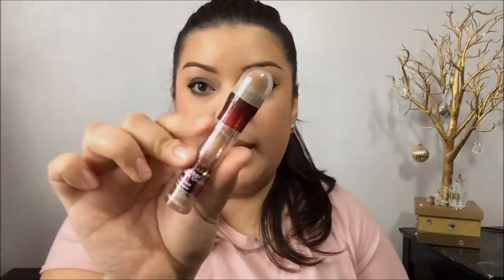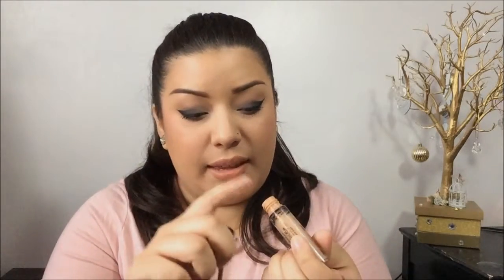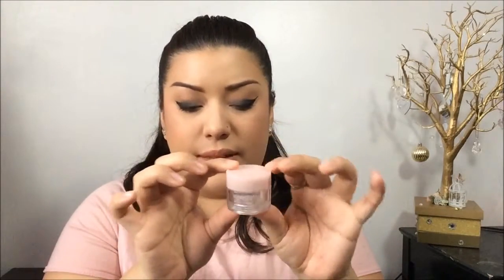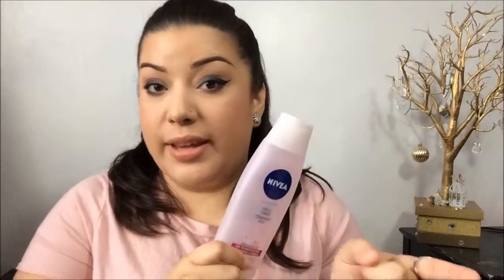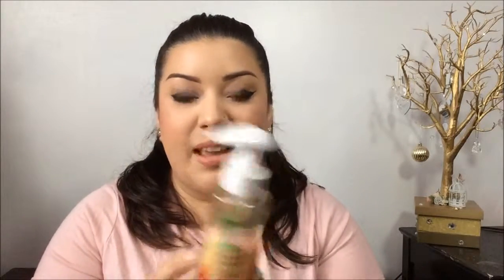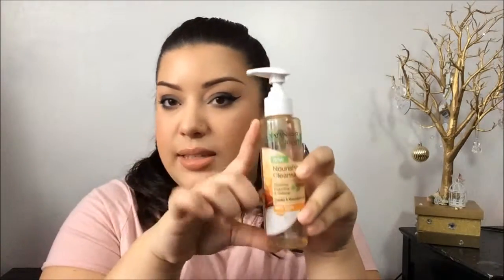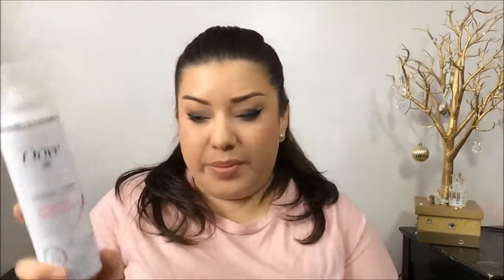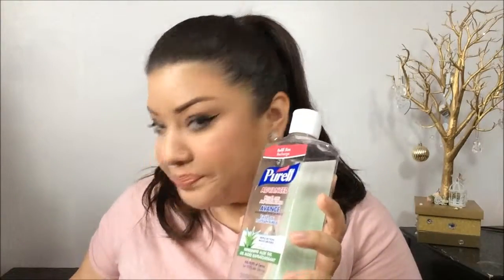End of the Year Empties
Hey everyone! This is my last video of 2015 and I am literally rushing to upload this right before Midnight! I filmed this video a few days ago talking about products that I've used up in the last few months! I really hope you all enjoy these kinds of videos, I know I do. I hope you all have a wonderful new year, 2016 will definietly be a great one for the books!

xo, Rossana